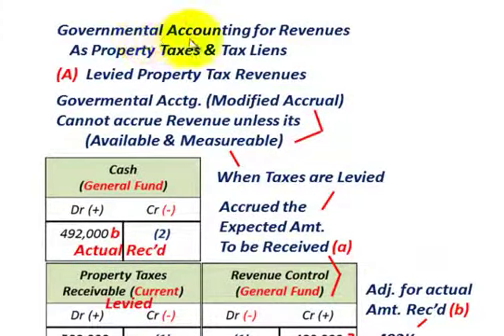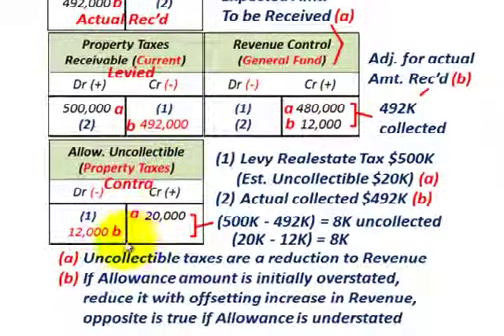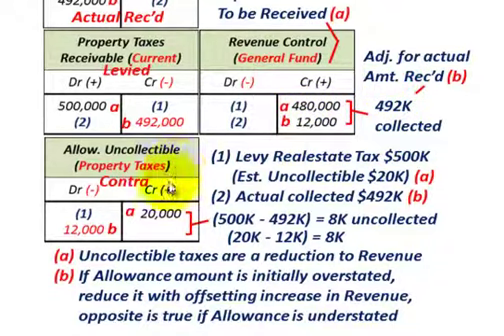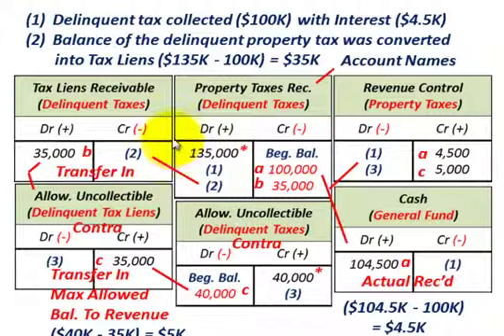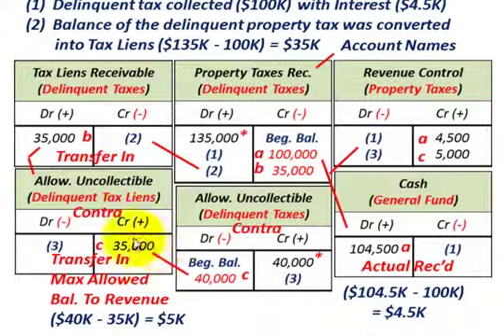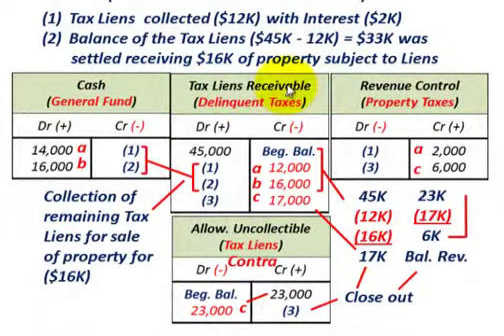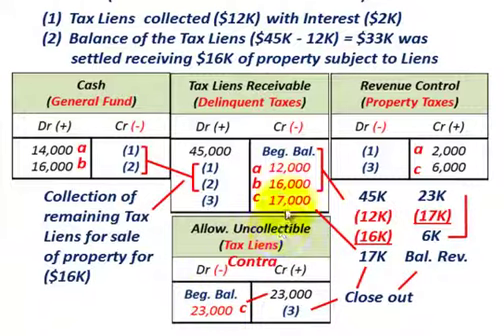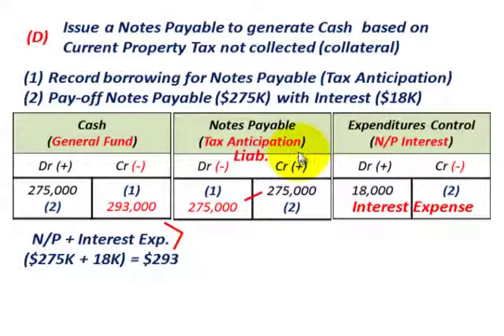Governmental Accounting (Tax Revenues Accrued, Delinquent Taxes, Tax Liens, Tax Anticipation N/P)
Governmental Accounting for Revenues As Property Taxes & Tax Liens, Governmental Accounting (Modified Accrual) Cannot accrue Revenue unless its (Available & Measureable), (1) Levied Property Tax Revenues, When Taxes are Levied, Accrue the
Expected Amount To be Received,Uncollectible taxes are a reduction to Revenue, If Allowance amount is initially overstated, reduce it with offsetting increase in Revenue, opposite is true if Allowance is understated, (2) Collections on Delinquent Property Taxes & balance is transferred to Tax Liens Receivable, (3) Tax Liens Collected & Property Settlement (Sold for Tax Lien), (To Close-Out Tax Liens Receivable), (4) Issue a Notes Payable to generate Cash  based on Current Property Tax not collected (collateral), Record borrowing for Notes Payable (Tax Anticipation), detailed accounting by Allen Mursau